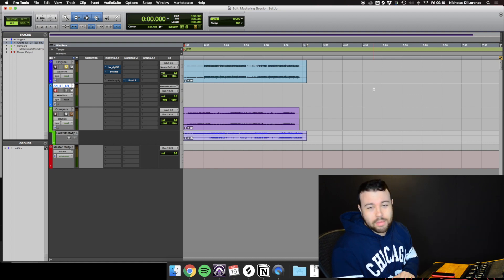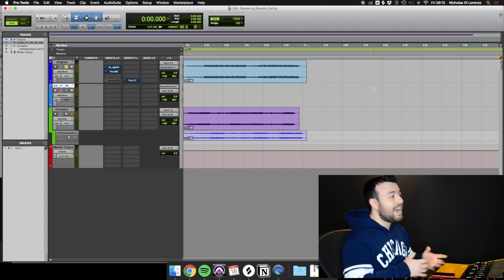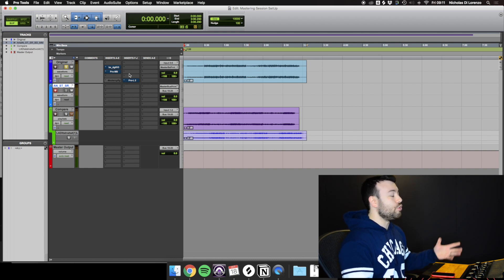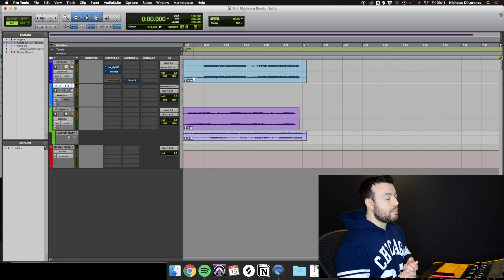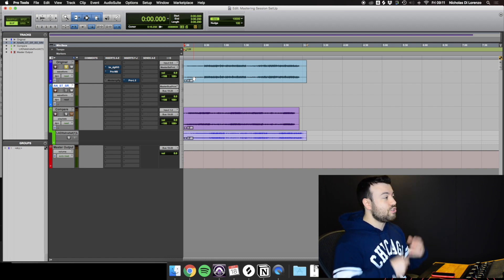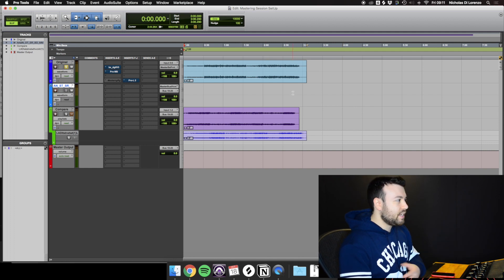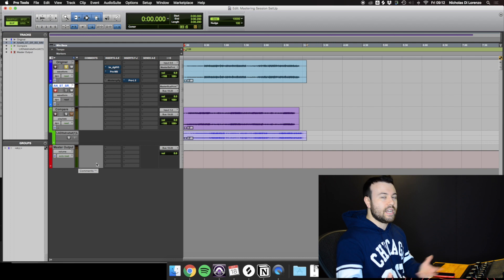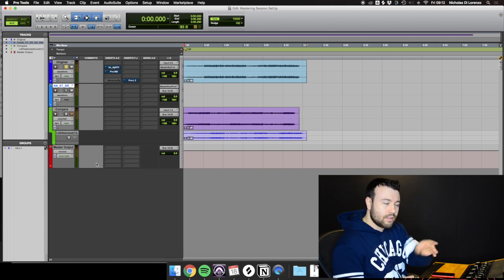How to Master in Pro Tools (Best Settings for a Mastering Template)